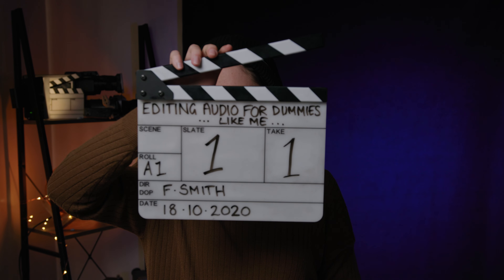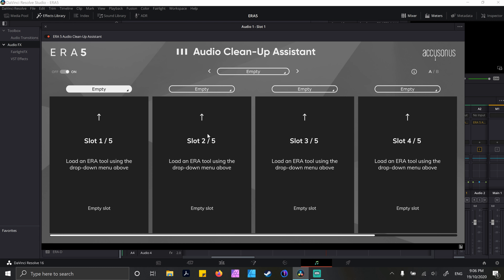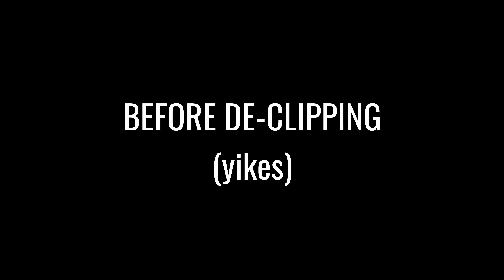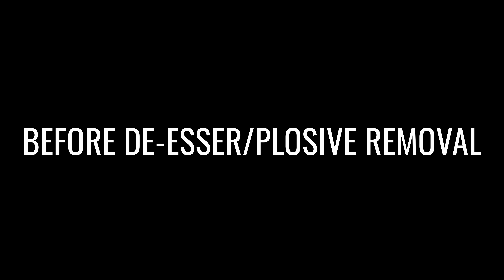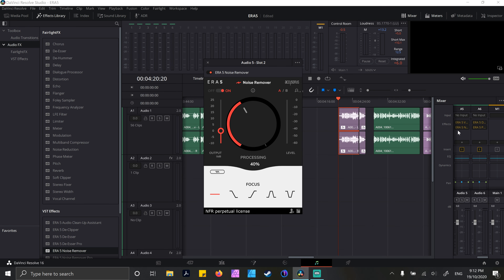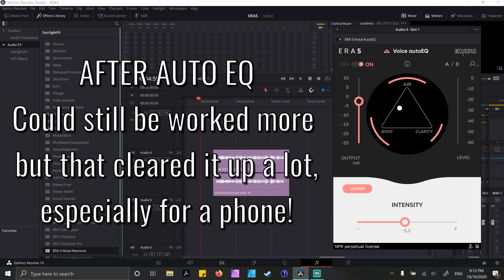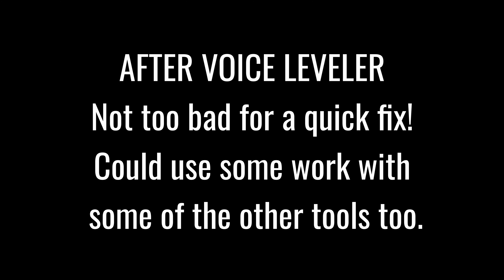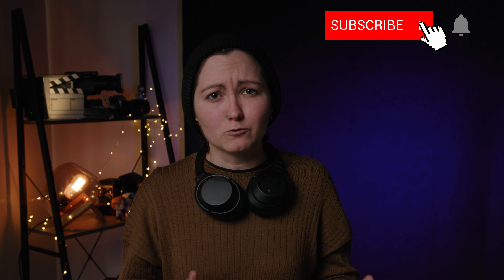Quick and Easy Audio Editing - Accusonus ERA 5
Biiiiig thanks to Accusonus for letting me have a play!

LINK OF THE WEEK: The Mi’Kmaq People of Nova Scotia

F xx

- Artgrid - You can get two extra months on a yearly subscription. Perfect if you're running a business/are an individual that needs stock footage on hand for projects year round!